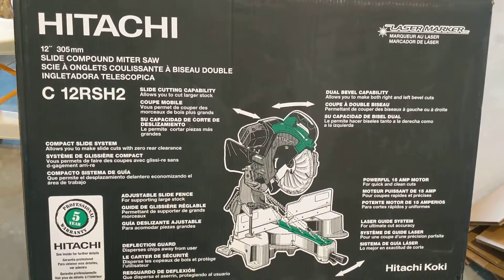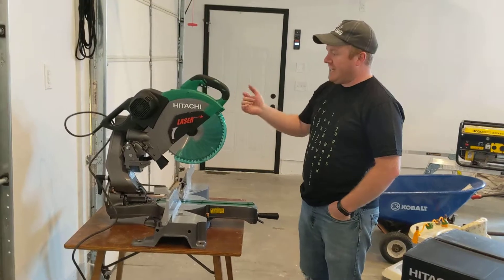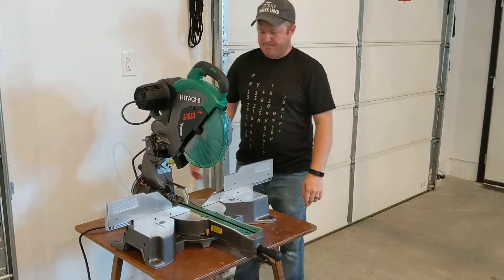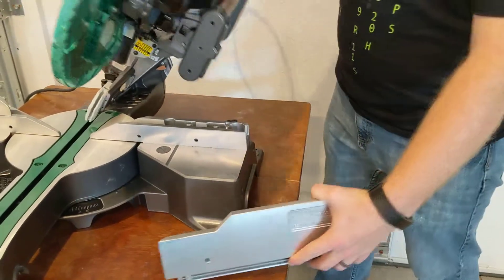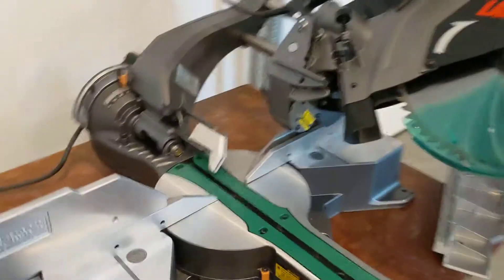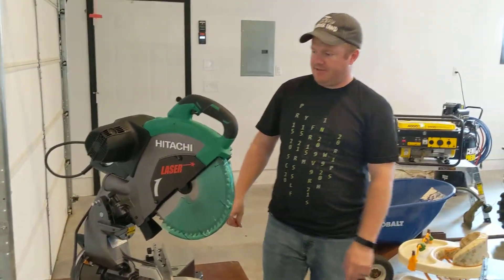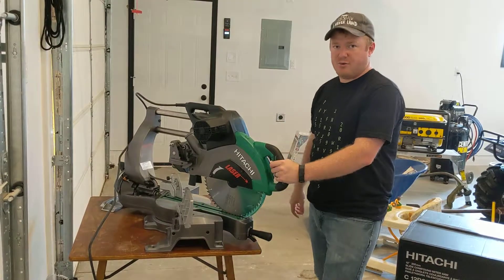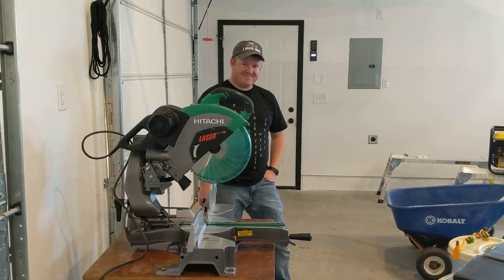Hitachi double/dual bevel 12" miter saw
Get a look at what this awesome saw can do!!!

Follow along with all of our family projects on Instagram @_countrysparkles_